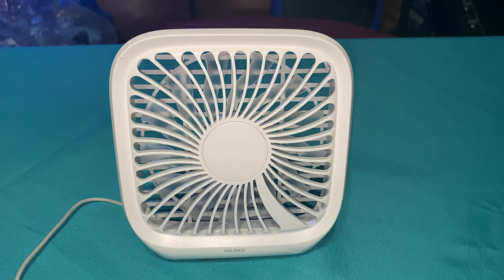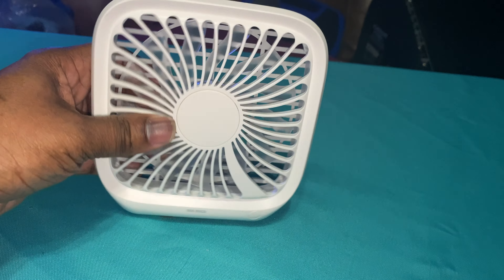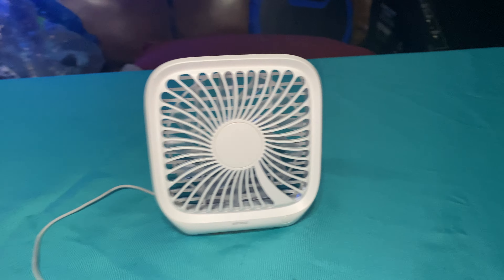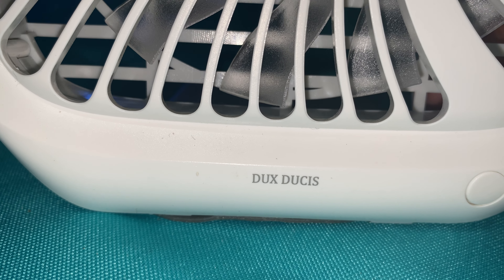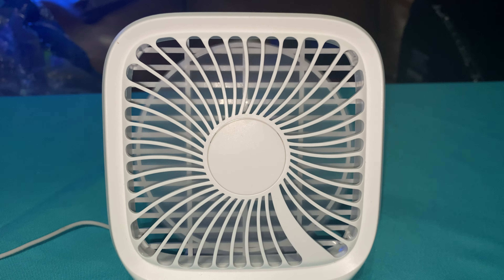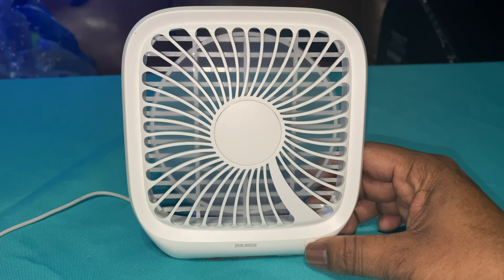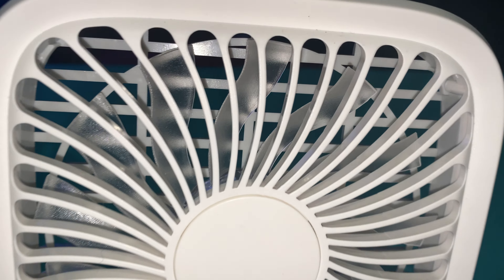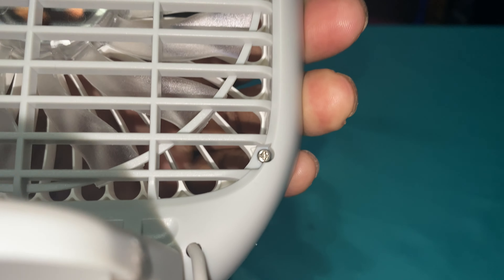Dc usb white box fan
Two speeds and powerful